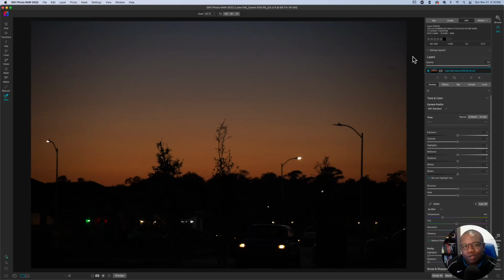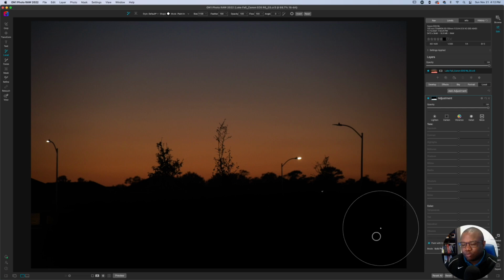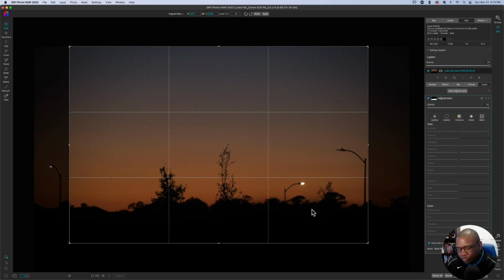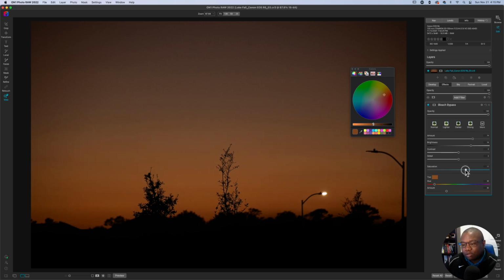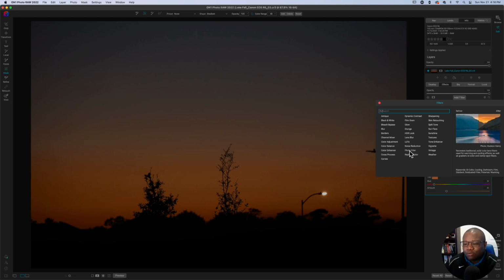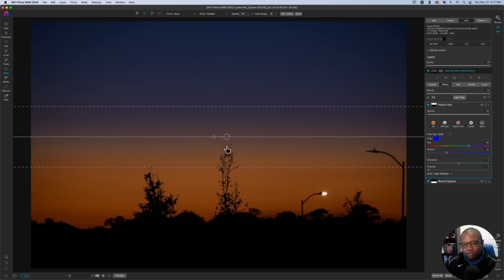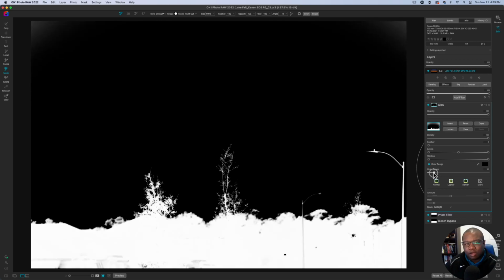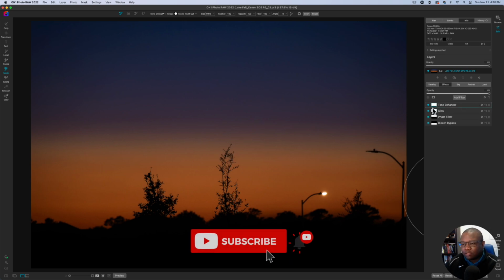EP 3 - The Sunset - ON1 Quick Photo Edits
Enhancing colors in your image are always helpful in a sunset image. Today we are going to take a look at how you can enhance the color in your sunset images using ON1 Photo Raw 2022.

Camera Body’s

Lens

Accessories

Computer